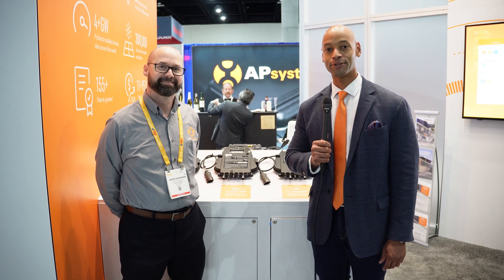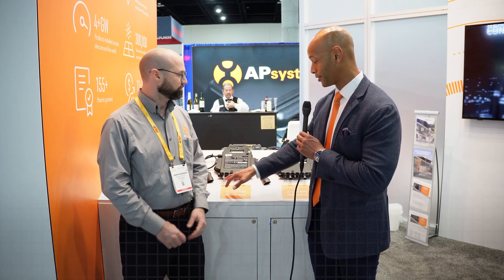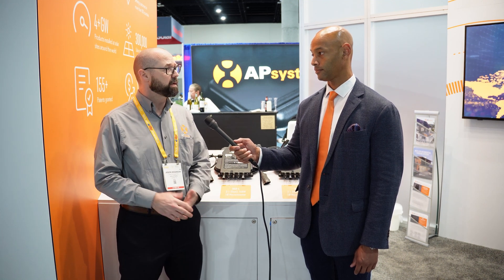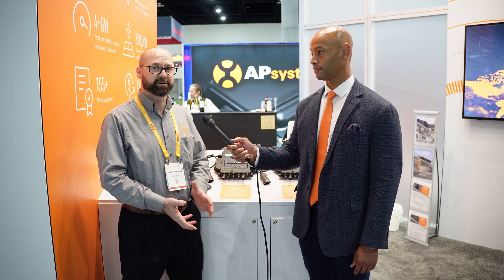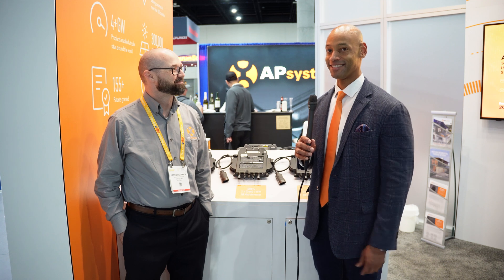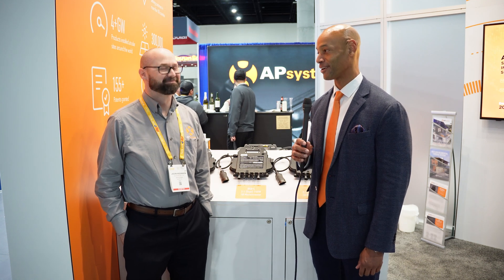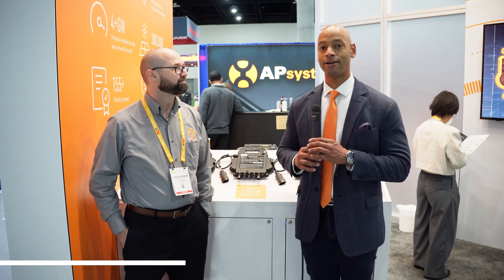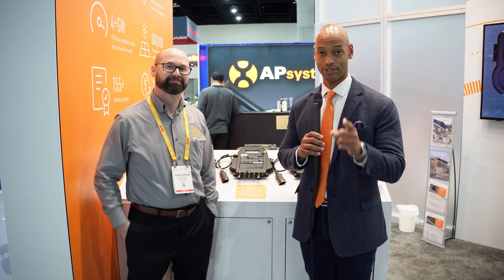New APsystems DS3 Microinverter Rivals Enphase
-- Links --

In this video, Joe interviews Jason Higginson, Head of Marketing, North America at APsystems, and we are looking at the new APsystems DS-3 line of microinverters.